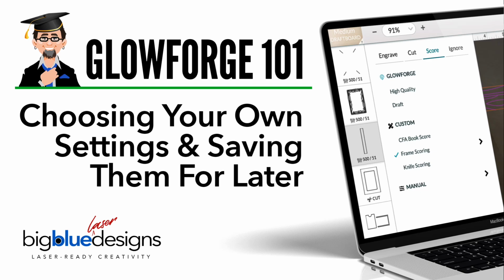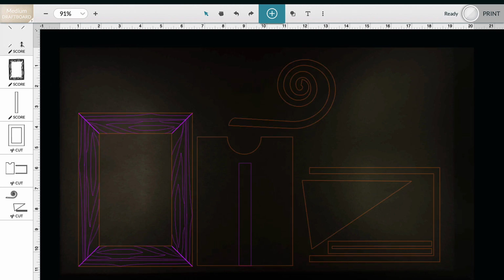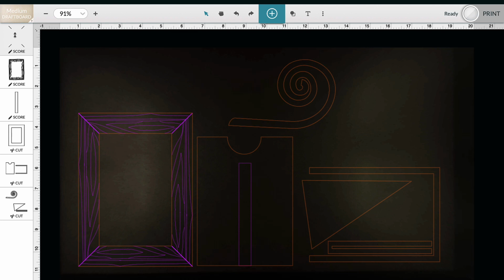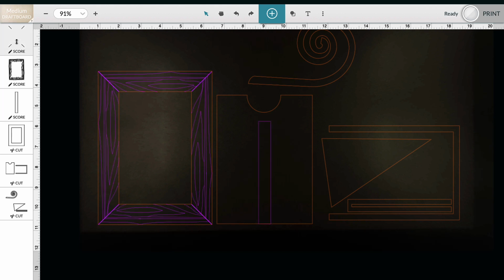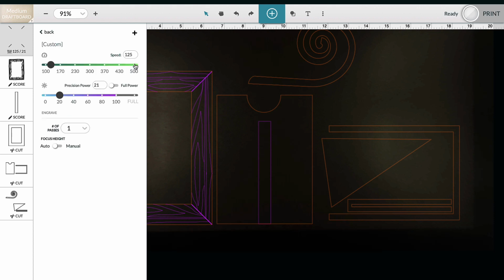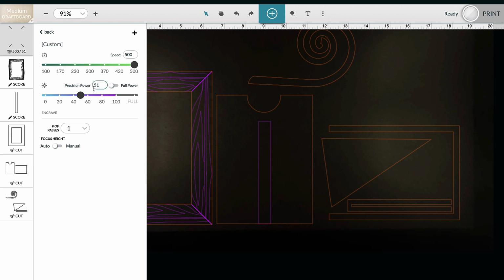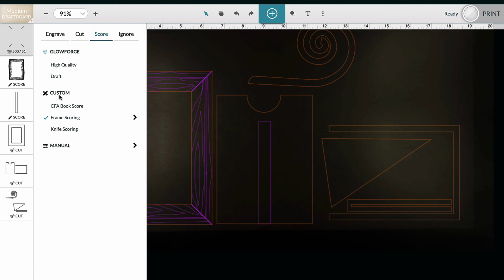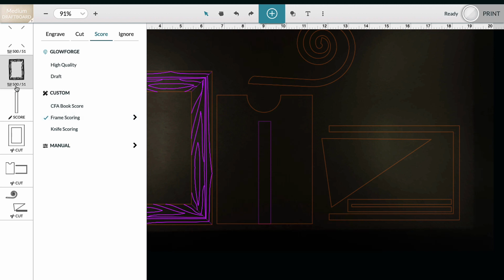Glowforge 101: Choosing Your Own Settings and Saving Them For Later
When you first got your Glowforge, you learned how to choose a material at the top left - and you saw how that loaded a premade set of speed and power settings that corresponded with that chosen material.

But what if you had a different material or simply wanted different speed or power settings?

This tutorial shows you how to change those and how to save them to use again later.